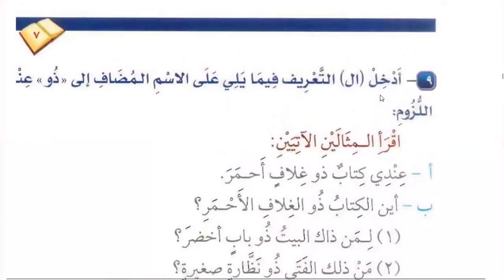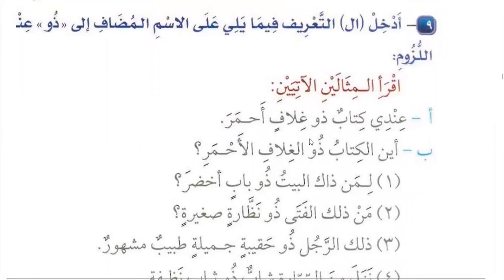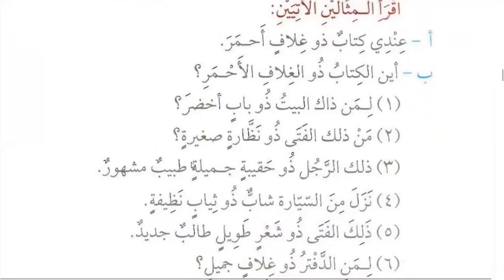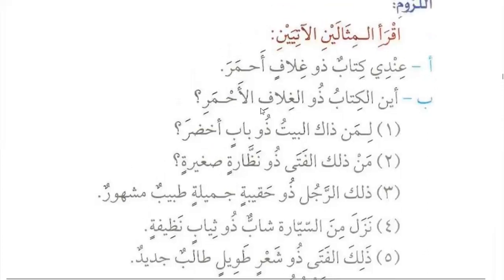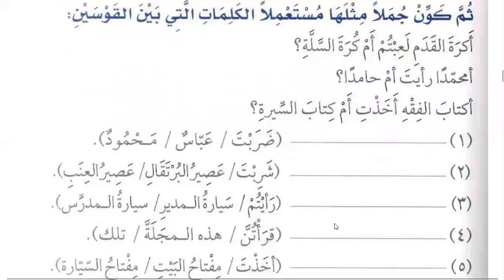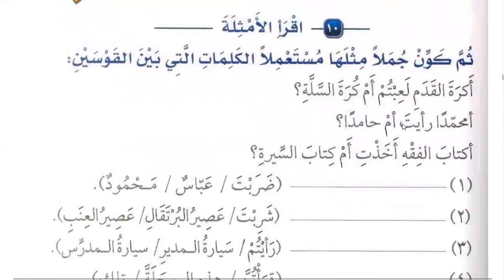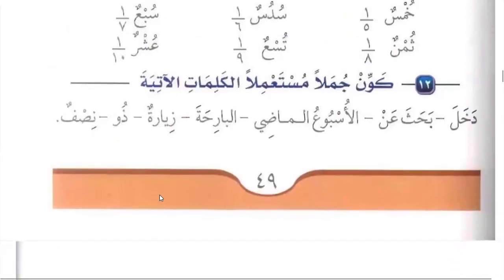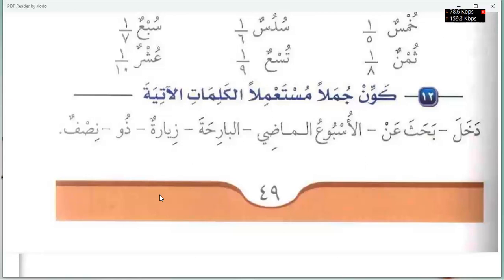Class 176 | Lesson 7 of Medina Book Durus Al LUGHAT Al Arabiyyah Book 2 in English | Learn Arabic